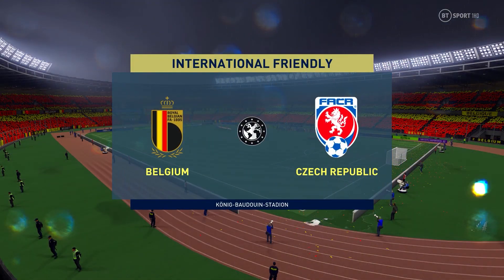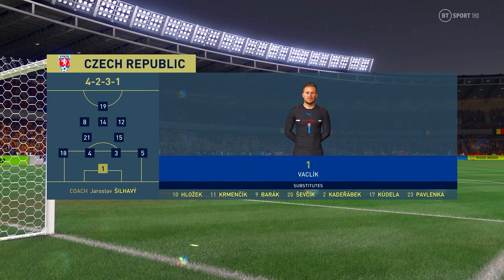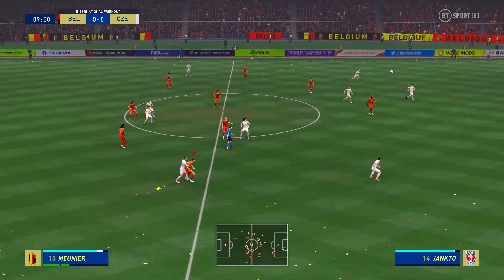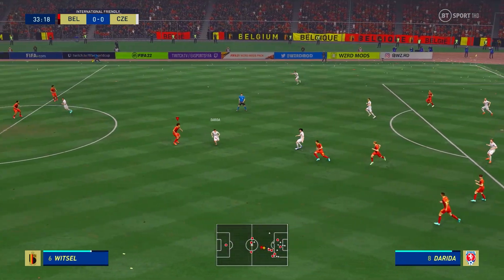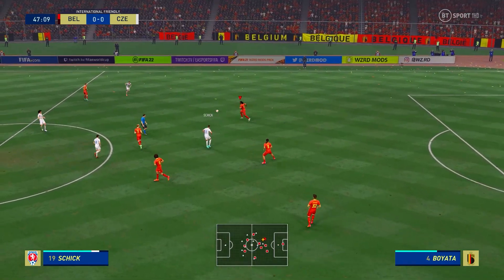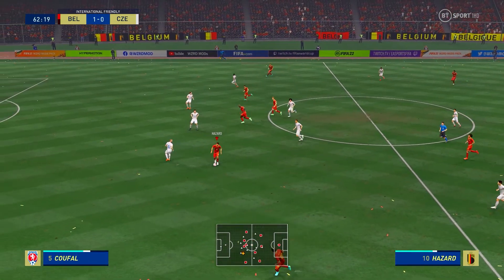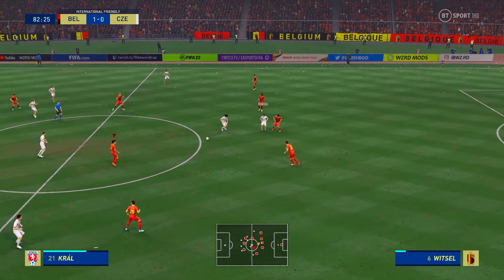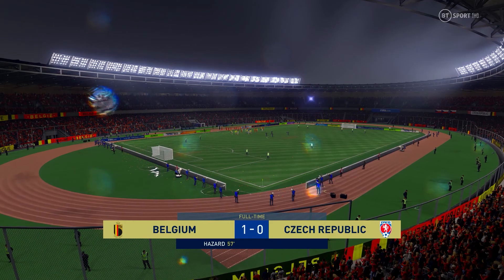Belgium vs. Czech Republic - World Cup Qualifiers - at King Baudouin Stadium | FIFA 22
This video shows you a FIFA 21 with FIFA 22 mod gameplay match of Belgium vs Czech Republic in the FIFA World Cup Qualifiers 2021 at King Baudouin Stadium on PC with Legendary Difficulty, Ultra Graphics Settings and Full HD 1080p at 60fps. Enjoy the video!